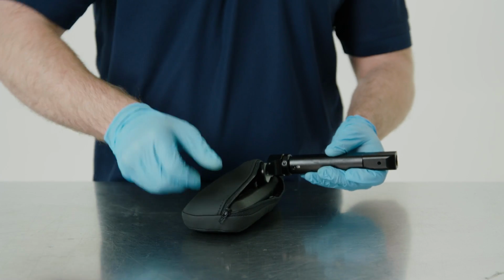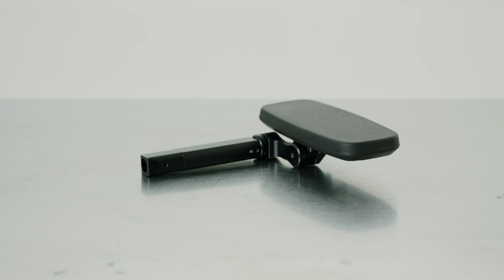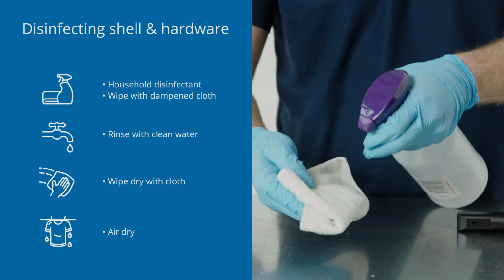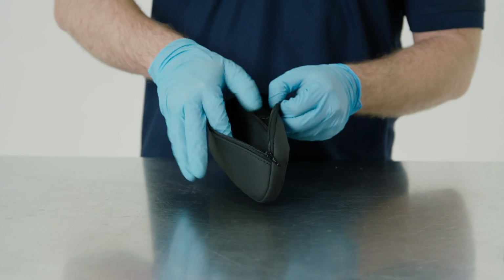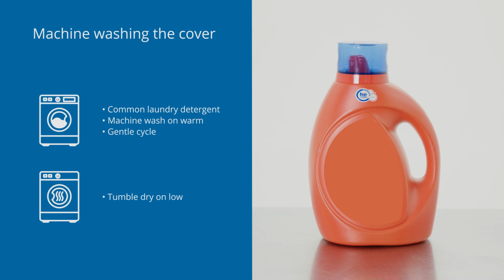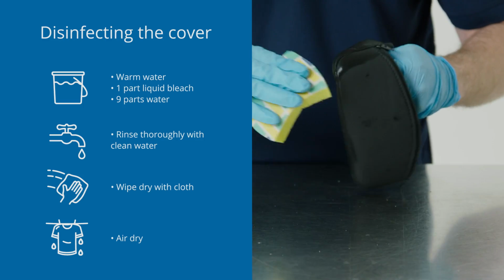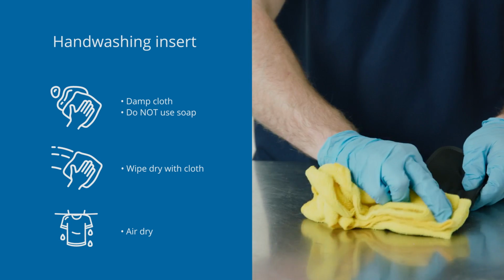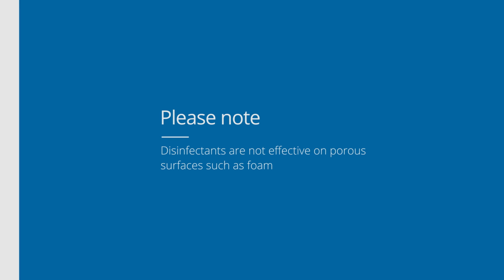Cleaning Your Permobil Products - Bodilink and Comfort Accessories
ペルモビール製品をご愛用頂きありがとうございます。
新型コロナウィルスなどからの感染を防ぎ清潔を保つ為、ペルモビール製品のクリーニング方法を公開します。
ぜひ、ご活用ください。